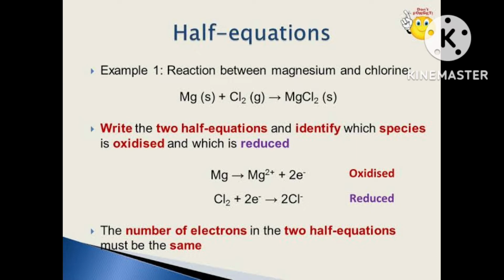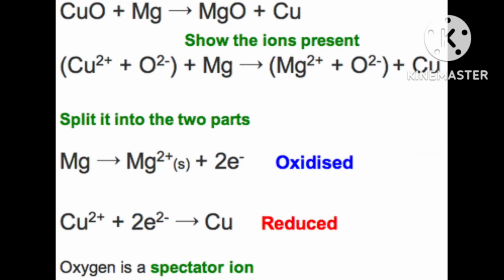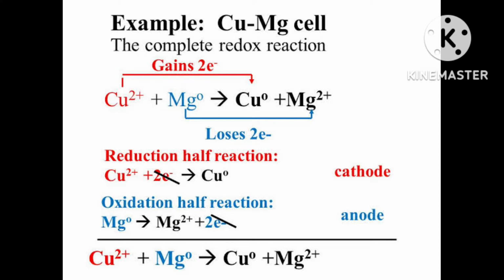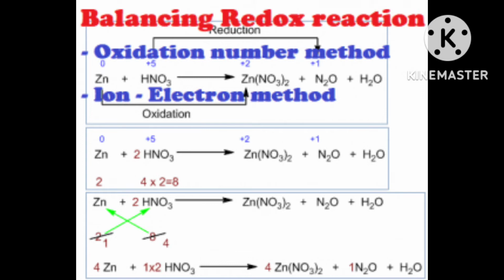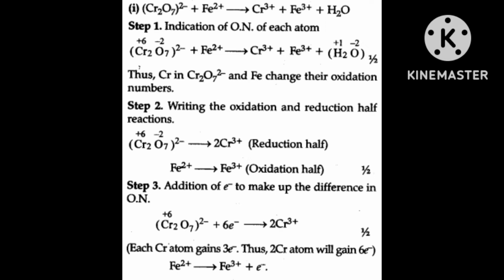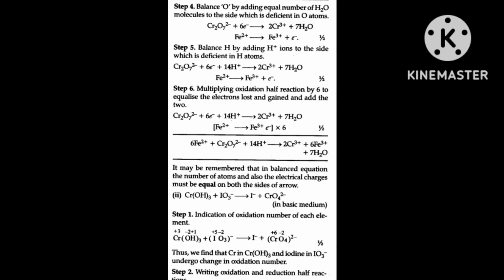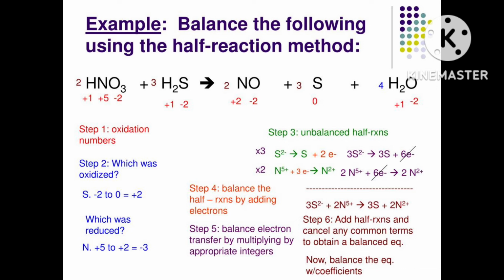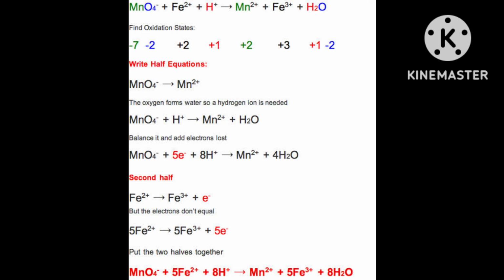CHEM LECT-128 PART-2 REDOX REACTION (BALANCING BY HALF REACTION METHOD)FOR 11TH, 12TH IITJEE NEET